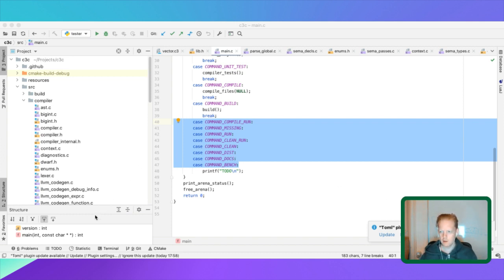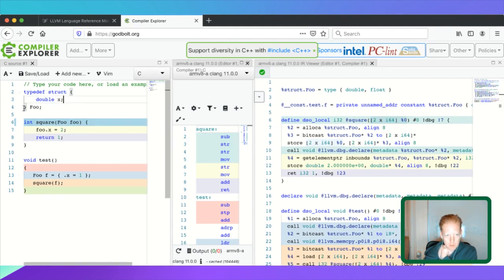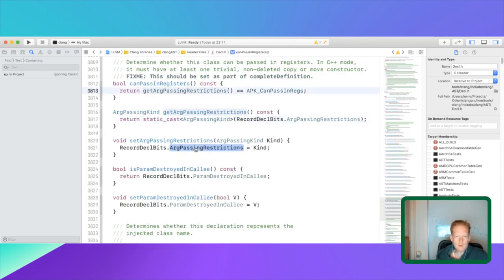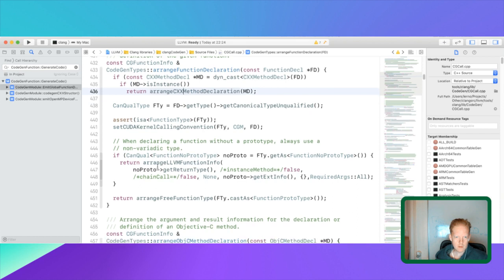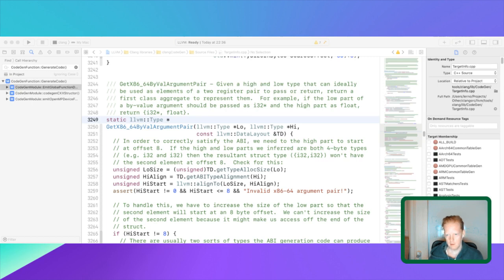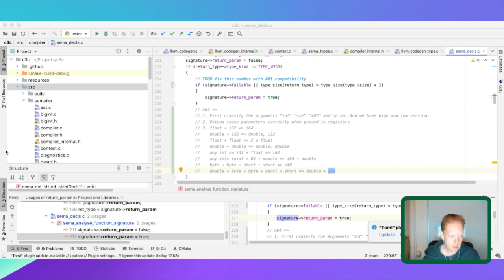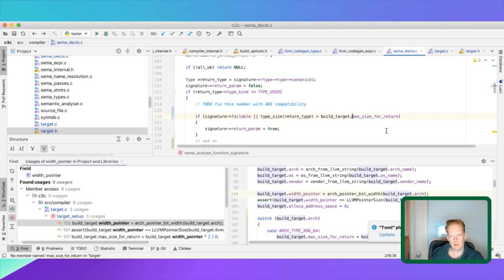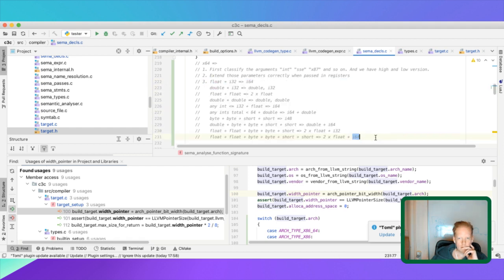C3 language dev - investigating the C ABI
Looking through Clang to find the rules for the x64 C ABI